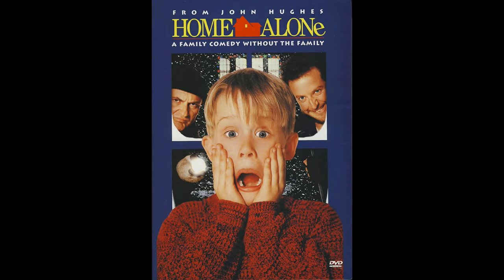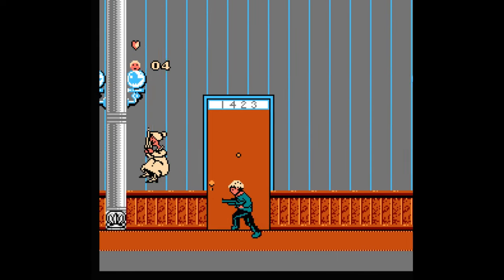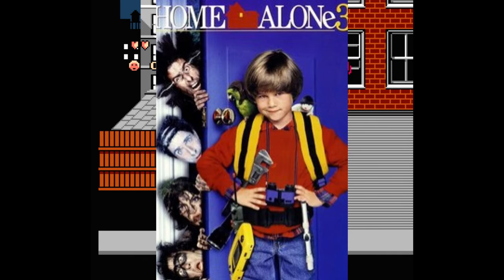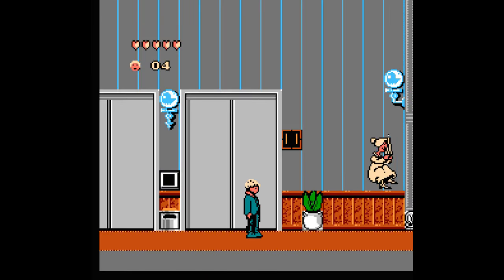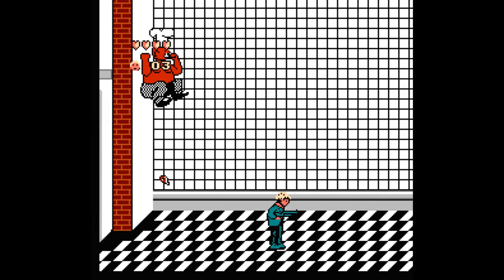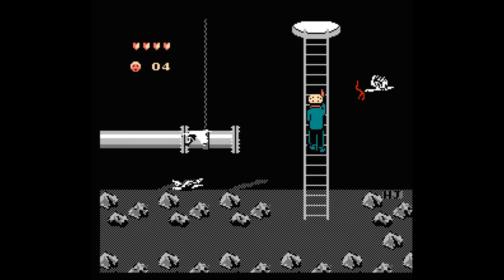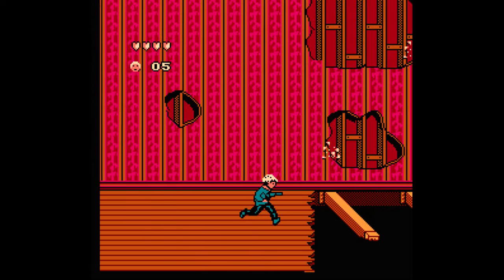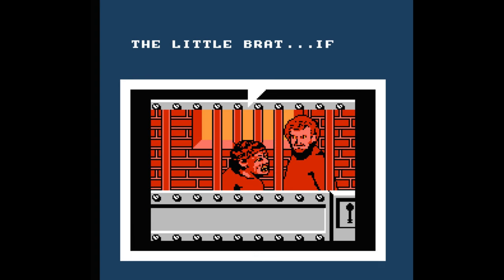Home Alone 2 NES Review/Walkthrough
Review/walkthrough of "Home Alone 2" on NES.